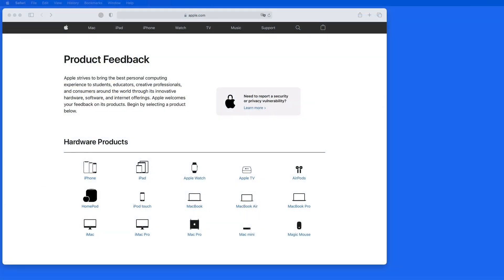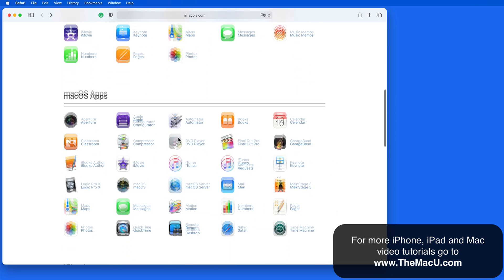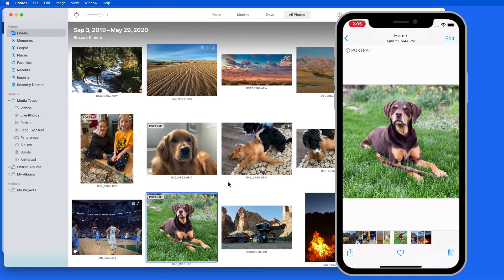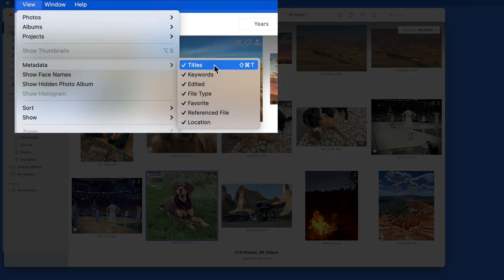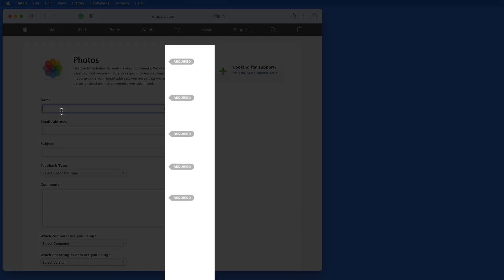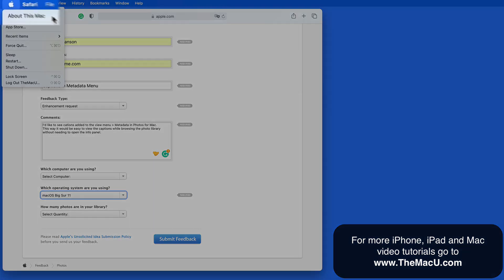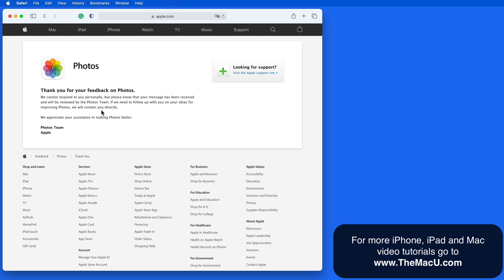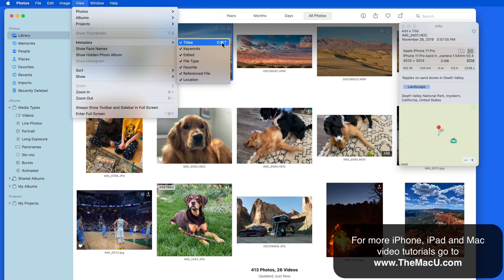How to send Feedback to Apple about a bug, feature request, software issue, design complaint, etc!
In this quick lesson from TheMacU.com see how to send feedback directly to Apple about any hardware or software product they offer. In this example, we send a feature request for the Mac Photos App.
Learn much more about using your Apple Devices and software